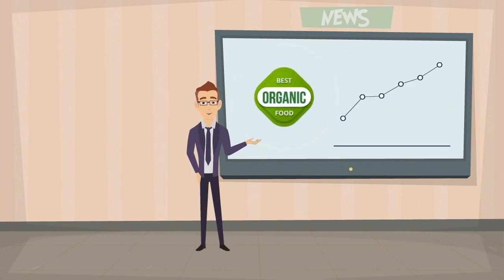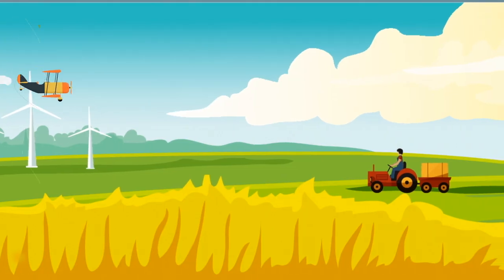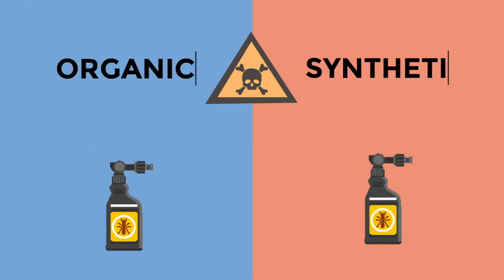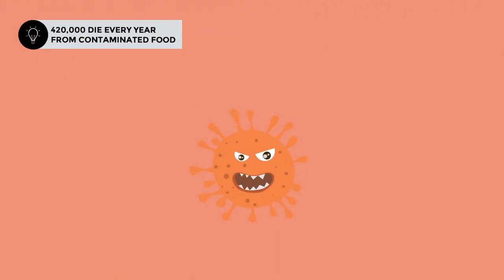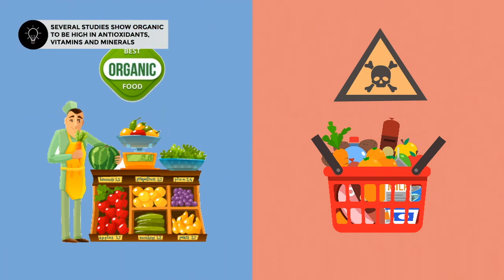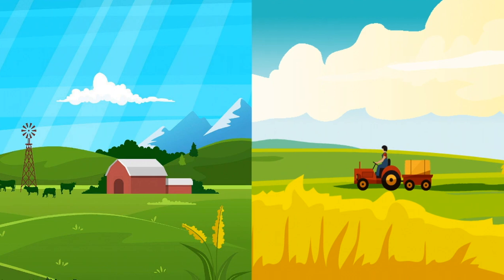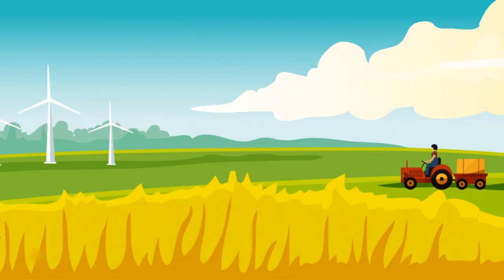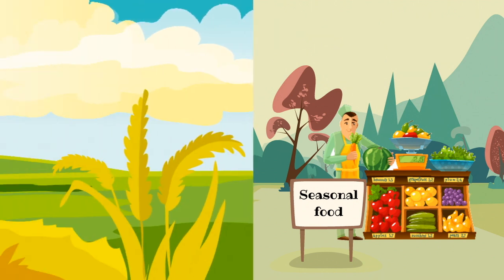Is Organic Food Better? What The Science Says.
In the last few decades organic food has been on the rise! In this video we are going to look at the evidence on organic food, and answer the question - Is organic food healthier or is it just a costly trend that we can bypass without feeling guilty?

Eat to Live Book Summary:
Coming Soon

Thanks to:
Kurzgesagt – In a Nutshell, for some of the sources: